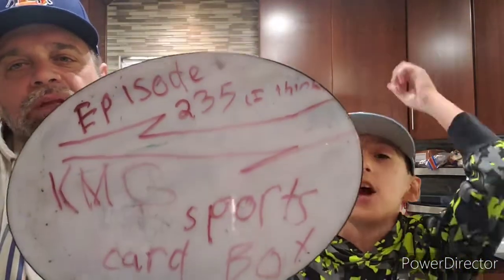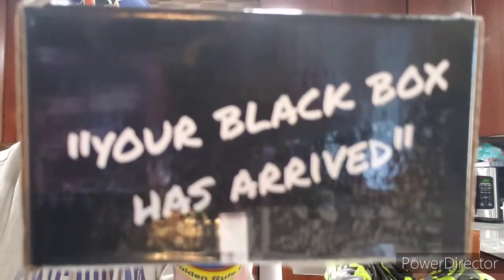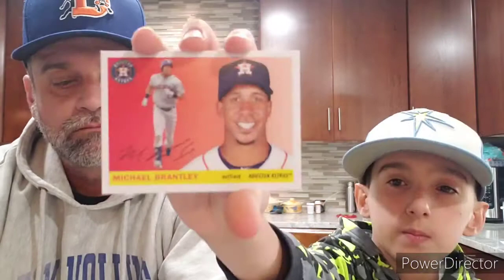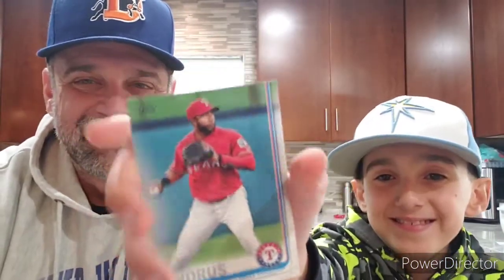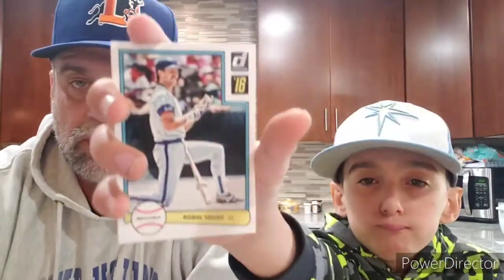KMG SUBSCRIPTION BOX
Our black box has arrived